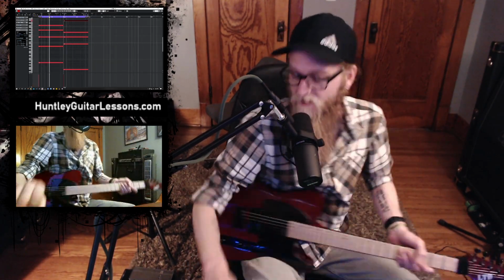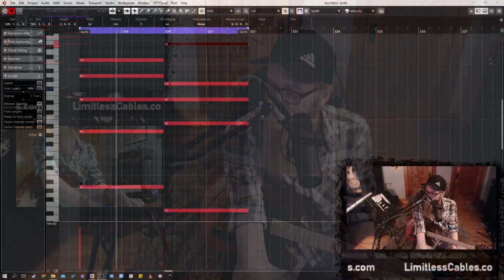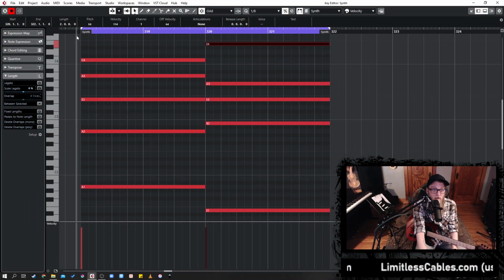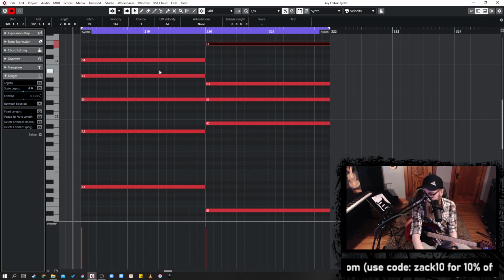Zack Uidl Twitch Stream [Improv and Questions] May 31, 2022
Taking viewers suggestions and creating a song. It is pretty fun taking your suggestions!

Watch Live on Twitch.tv/zackuidl
Tuesday, Thursday and Saturday!
Full schedule on Twitch.tv/zackuidl!

SwissPicks.com
DissonantHarmony.com
HuntleyGuitarLessons.com
RHQPublishing.com